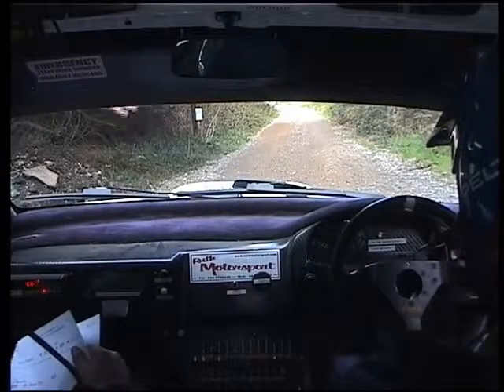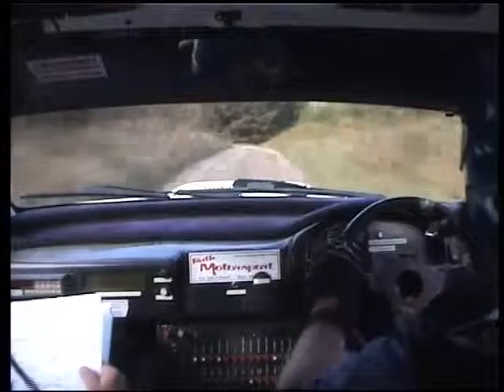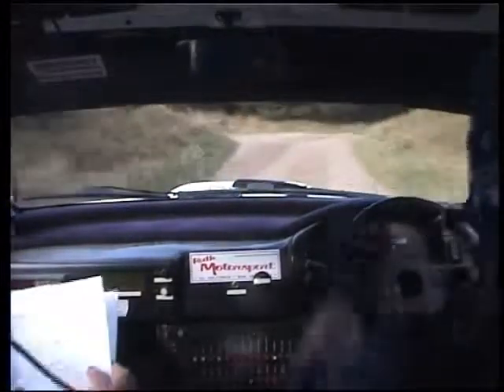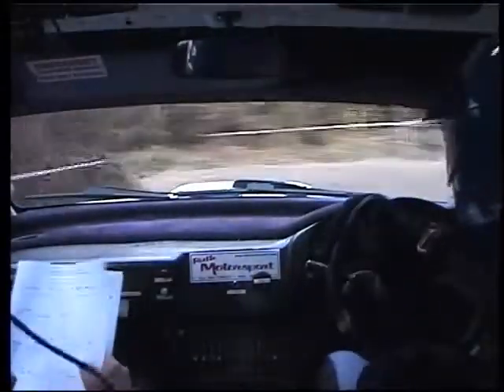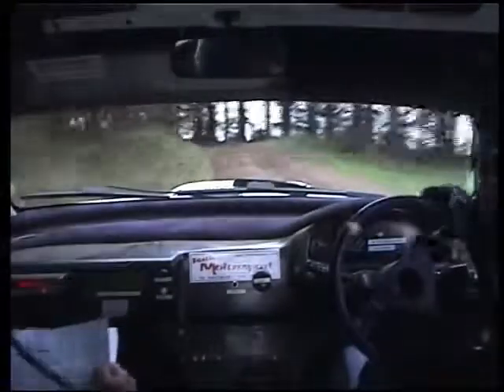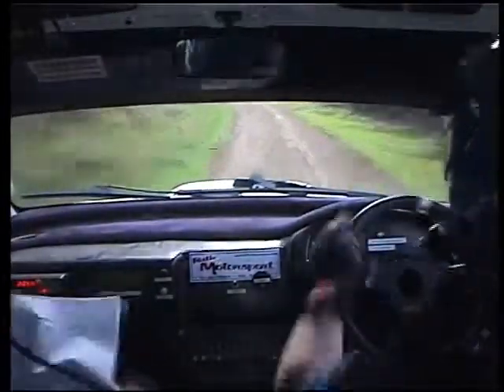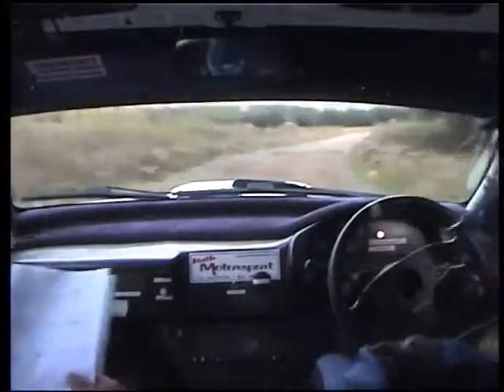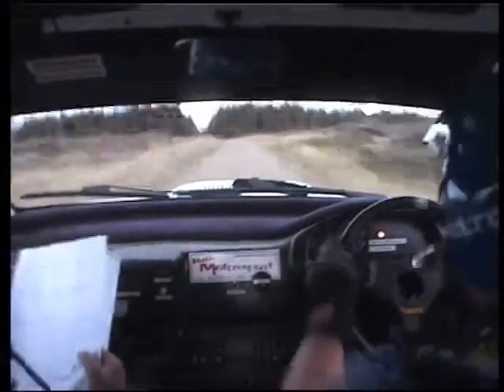Moonraker Forest Rally 2009 Trevor J Harding & Andrew Purcell Stage 8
Went into the last stage equal time and won it on the last one!